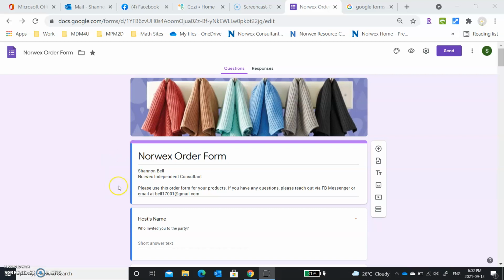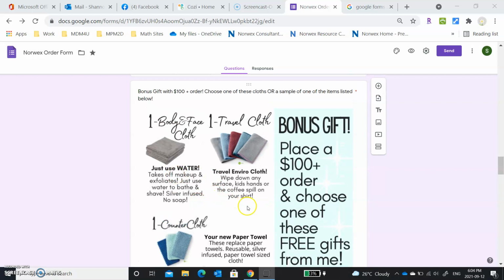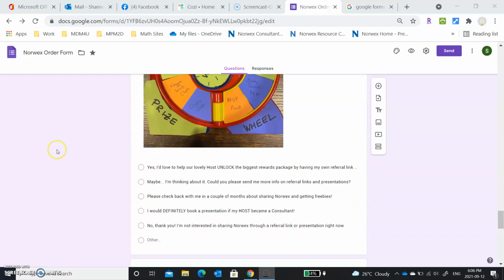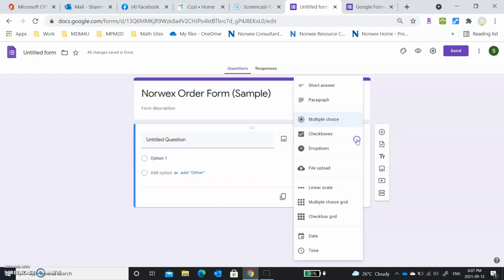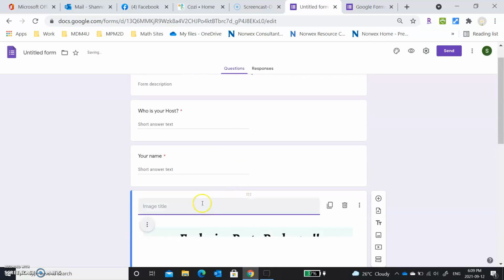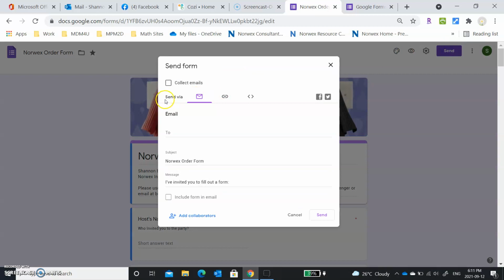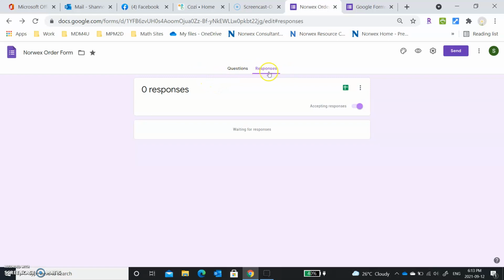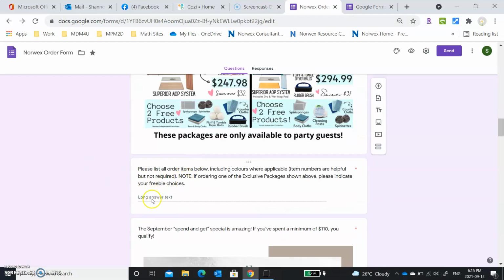How to create a Norwex order form in Google Forms